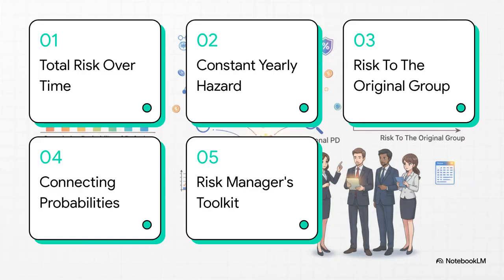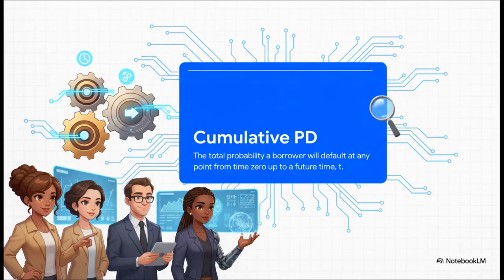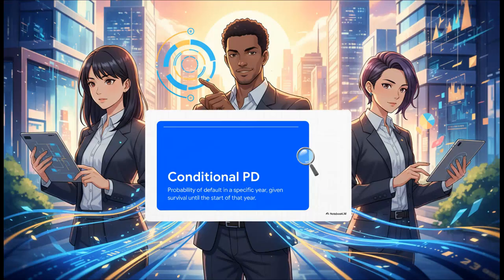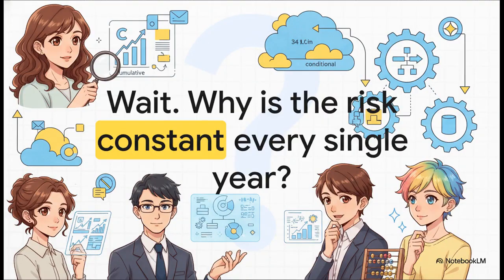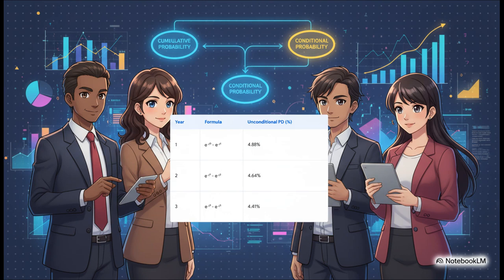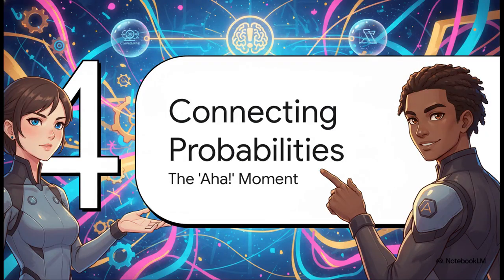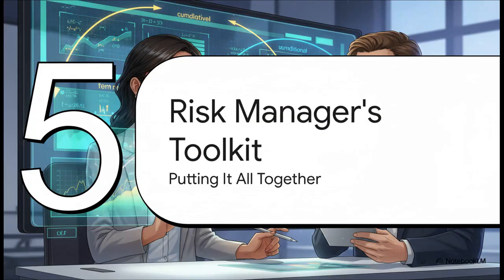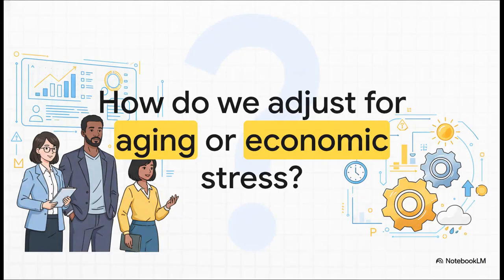Connecting the Dots: Conditional vs. Unconditional PDs in Credit Risk Modeling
Title: Connecting the Dots: Conditional vs. Unconditional PDs in Credit Risk Modeling

Description:

Unlock the mathematical essence of dynamic credit risk modeling. This video, essential for bankers and financial risk professionals, breaks down the critical interplay between Conditional, Unconditional, and Cumulative Probabilities of Default (PDs).

We reveal the foundational structural relationship: Unconditional PD = Survival Probability × Conditional PD. Using the constant hazard rate (λ) exponential model, we illustrate how unconditional annual defaults shrink over time because the surviving borrower base declines, even though the annual conditional PD (hazard rate) remains constant.

Key takeaways include:

• Definitions of Cumulative PD, Conditional PD, and Unconditional PD.

• The application of the memoryless exponential default model.

• The intuitive understanding: Unconditional PD is the "Probability of surviving up to the gate" multiplied by the "Probability of falling at that gate"